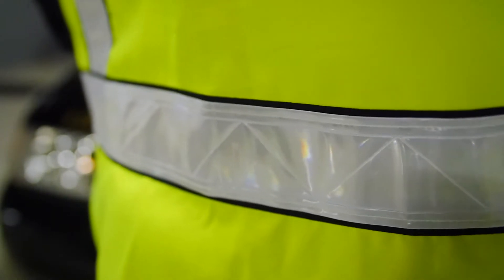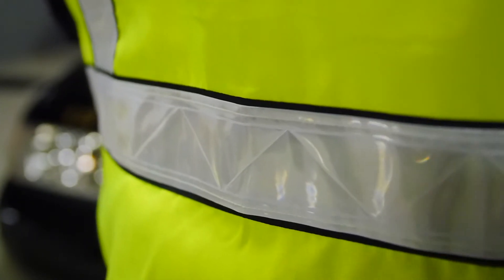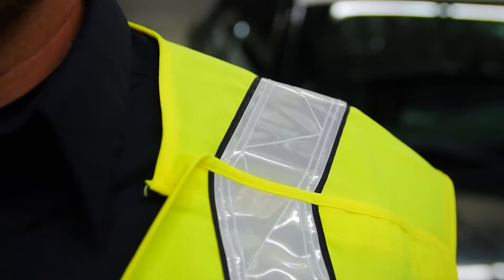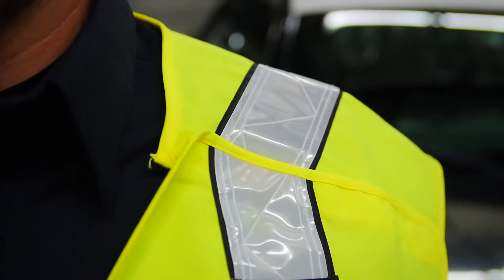49022 5 POINT BREAKAWAY VEST